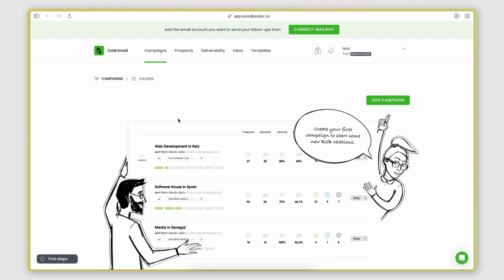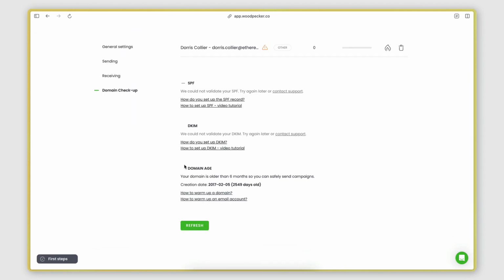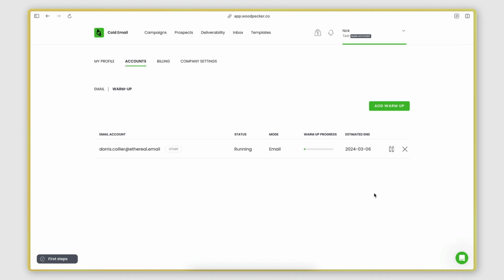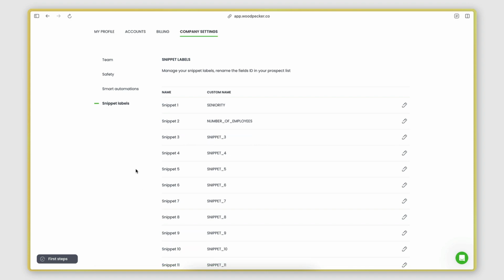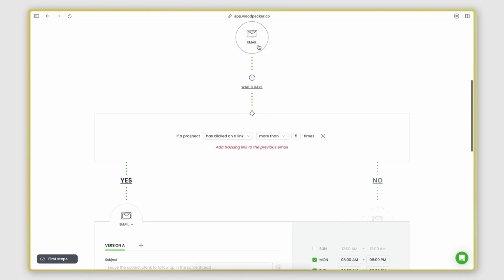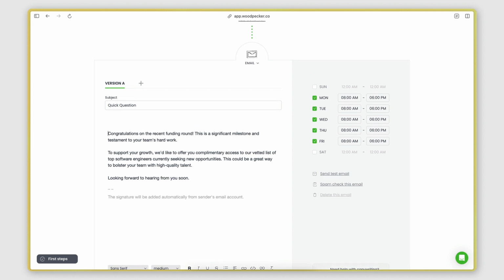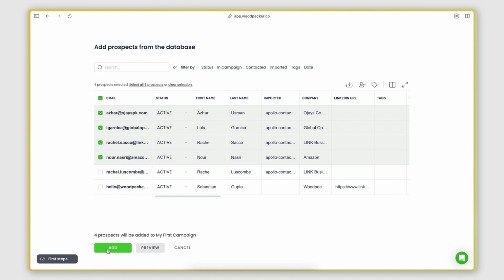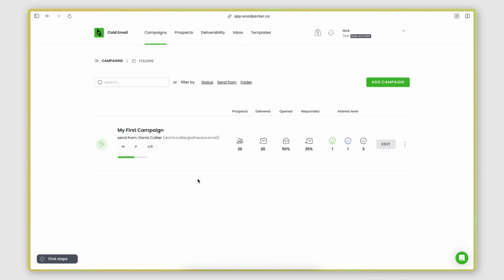Launching your first cold email campaign with Woodpecker - Step-By-Step Tutorial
In this video I will take you step by step through the process of setting up your Woodpecker account and launching your first cold email campaign.

The process includes:

- Connecting your email account - In order for Woodpecker to send emails on your behalf, you first need to connect your email account. I explain how to achieve this either by utilizing the built-in integrations with well-known vendors (such as Google and Microsoft), or a custom connection to an SMTP and IMAP server.

- Warming up your email accounts - Before you start sending cold emails, it is important to ensure that your email account is warmed up. In this section I explain the concept behind email warm up and show you how to use Woodpecker's built-in warm up tool to build your email account's reputation. I also show you an example of the type of emails you will receive from other accounts while this process is running.

- Uploading your prospects list - I walk you through the process of uploading your prospects to Woodpecker, mapping CSV columns to Woodpecker fields, and renaming snippets that you can use for personalization purposes.

- Creating your campaign and defining your email sequence - To launch a cold email campaign you need to strategically define the sequence of emails that your prospects will receive. In this step I explain how to structure a campaign path and how to utilize conditions to determine which emails someone will receive based on a snippet value or a behavior. I then dive into the email builder and show you how to write your cold emails with AI and how to personalize them with snippet tags. Finally, I explain the concept of split testing and time windows.

- Monitoring the performance of your campaign - In the last part of the video I launch a test campaign and let it run for some time. I then show you the stats that you should expect to see after your campaign has some activity and the emails are sent out to prospects.